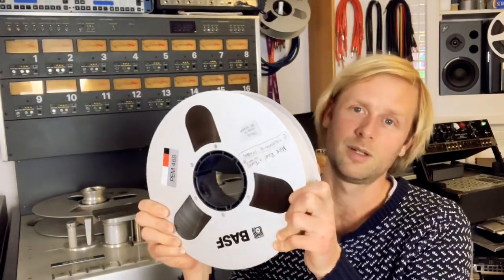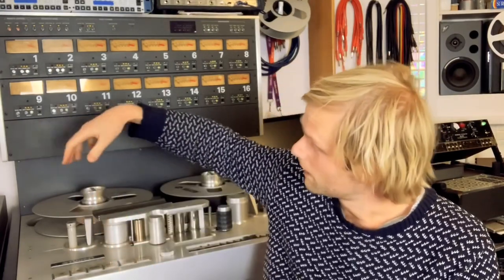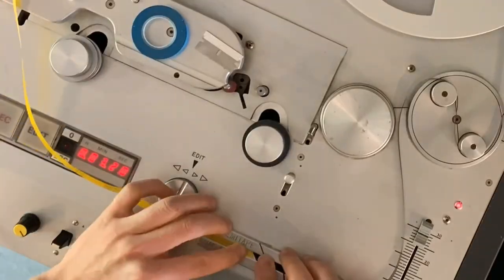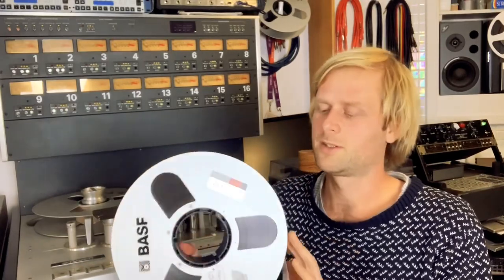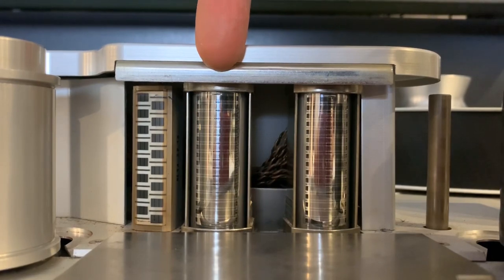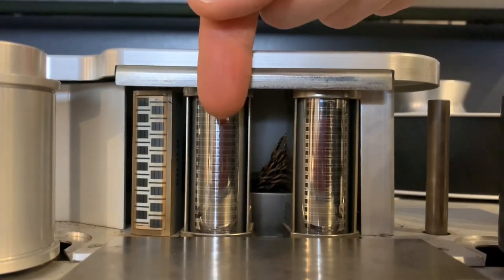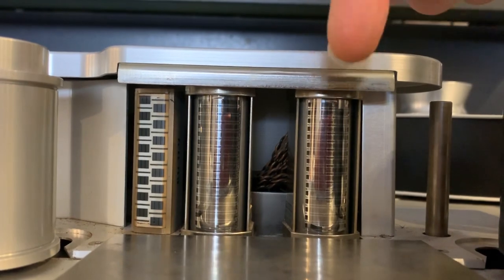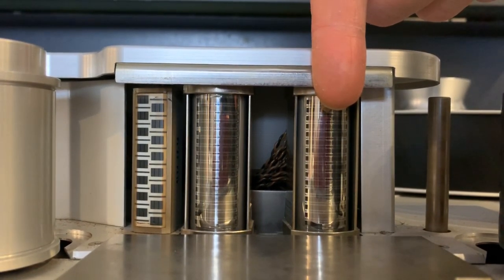Tilehouse TV ep1: What is an Analogue Tape Machine?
Analogue tape machines have existed since the 1930’s. Although digital recording has become the mainstream format of choice for audio production, many studios today around the world still choose to record to tape. So how do they work? Here is a very basic introduction.